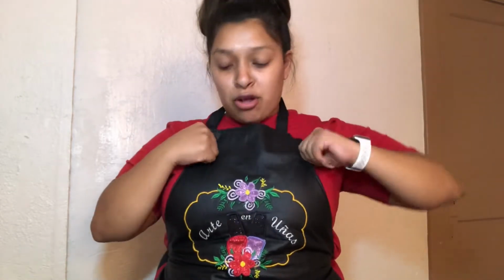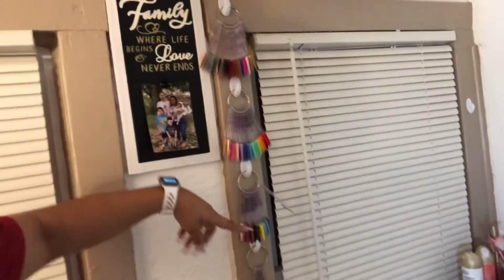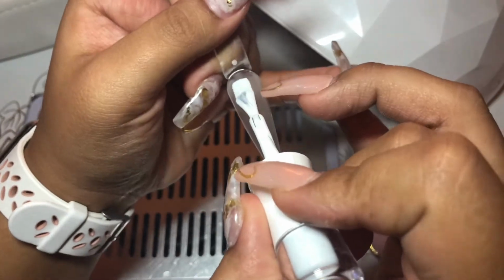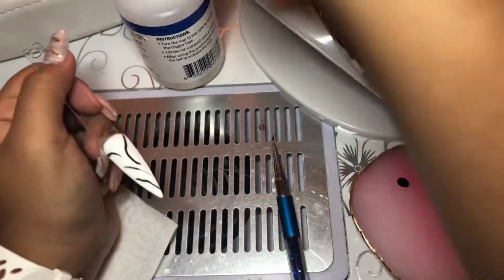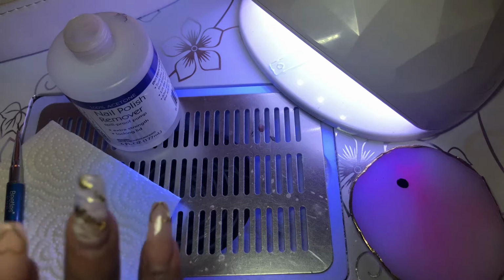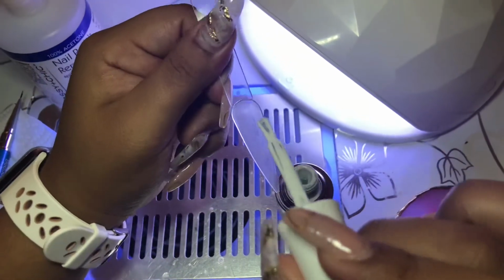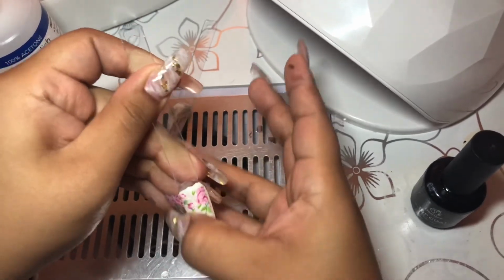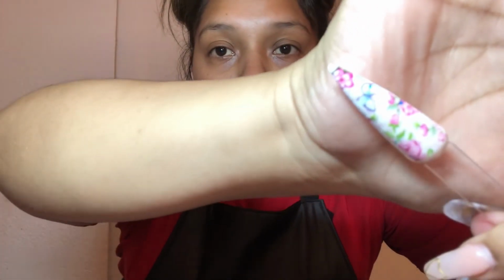How to do marble and foils nails! | Little nail room tour 💕💅🏽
Thank you for all the support and love! I appreciate you all. 💕